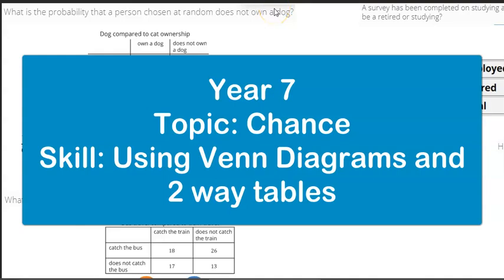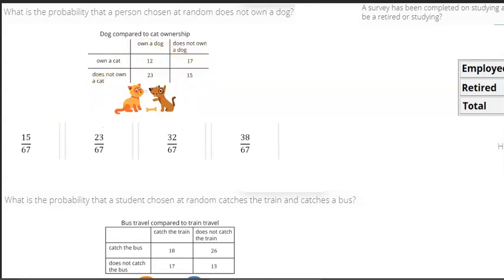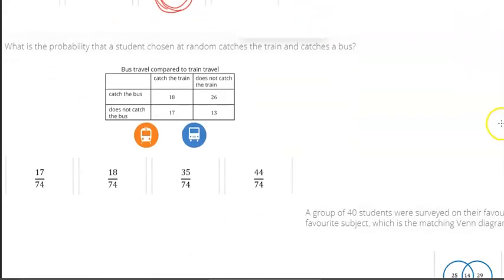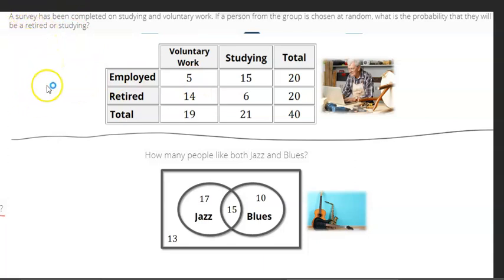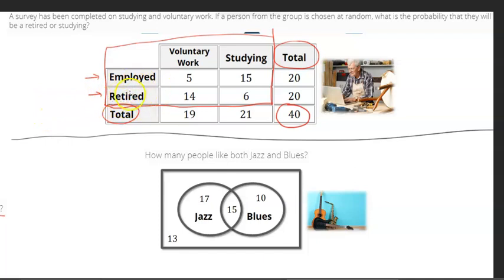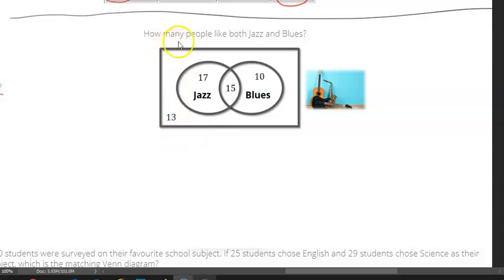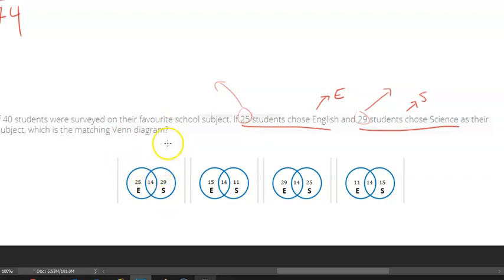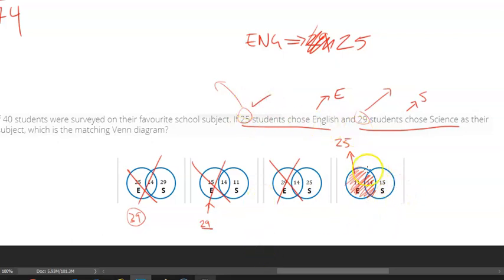8. Year 7 - Chance - Using Venn Diagrams and Two Way Tables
8. Year 7 - Chance - Using Venn Diagrams and Two Way Tables